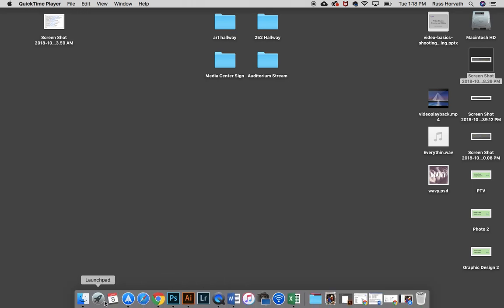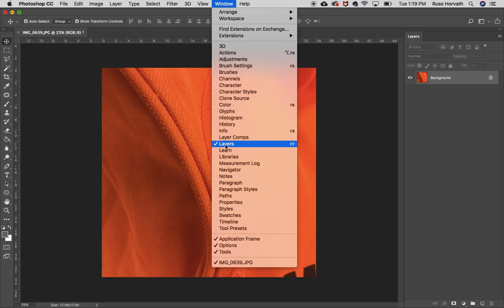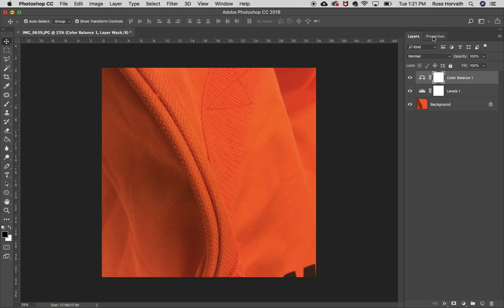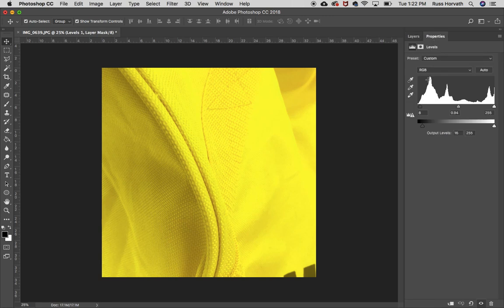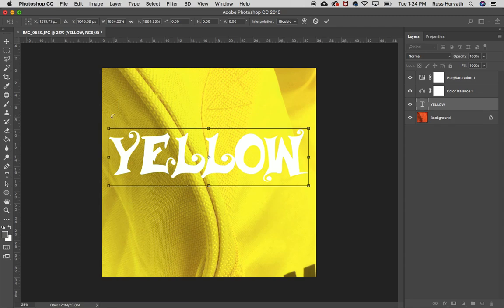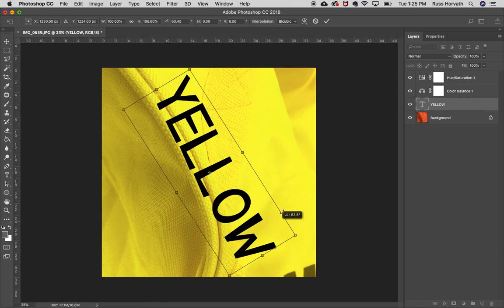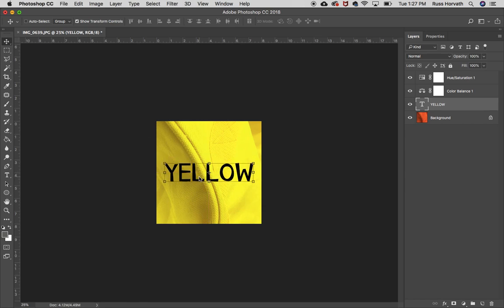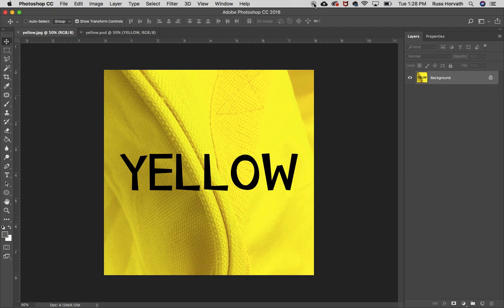Photoshop layers and text